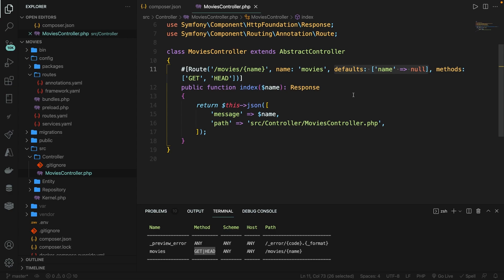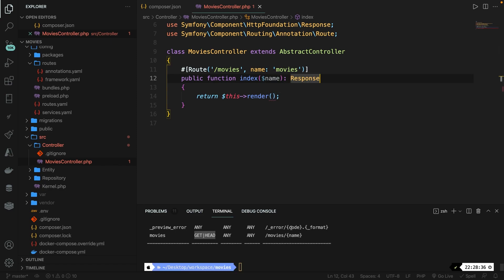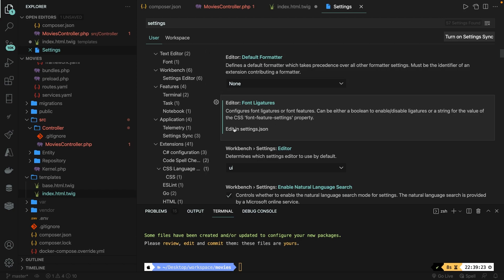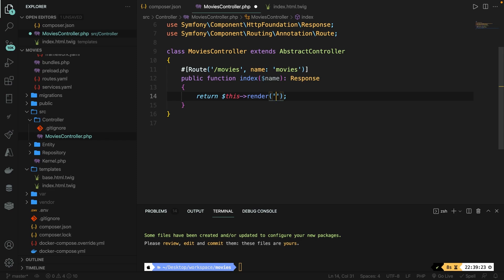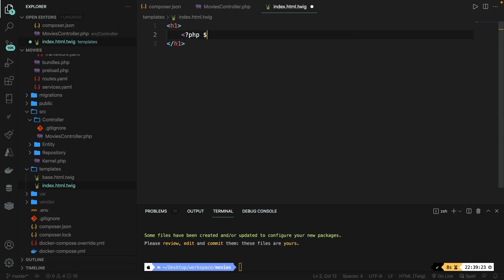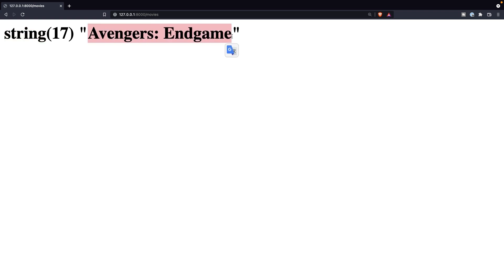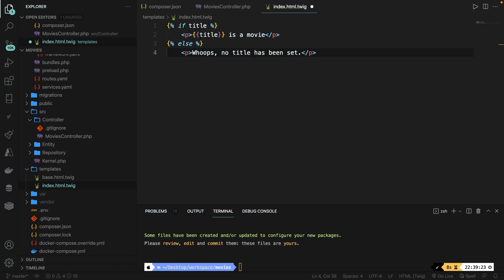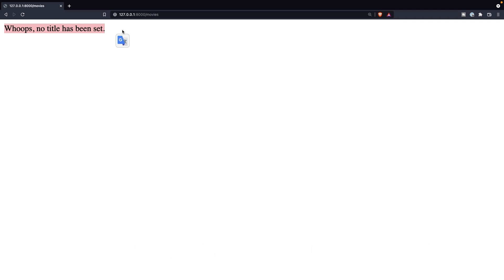Views in Symfony | Symfony 6 for Beginners | Learn Symfony 6 from Scratch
This video will show you how you could make start of Twig templates. Besides that, we will be diving into simple operations that you can perform in Twig - Want to learn an incredible open-source PHP framework? Symfony is one of the most popular frameworks when you need to build high-performance & complex web applications.

00:00 - Introduction
01:57 - Handle .twig as .html
03:41 - Creating a new view & outputting it through the Controller
06:04 - The Dump() method
06:39 - Conditional statements in Twig